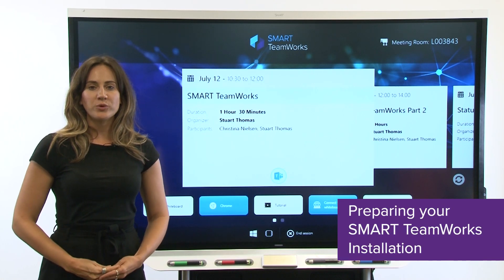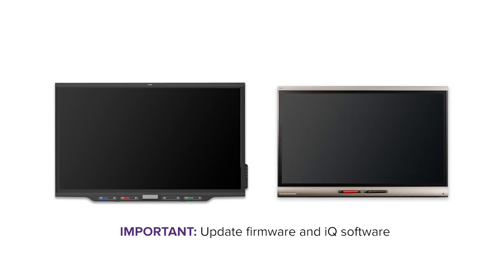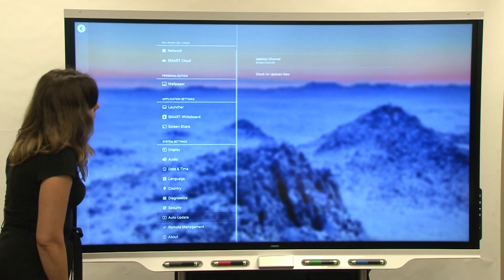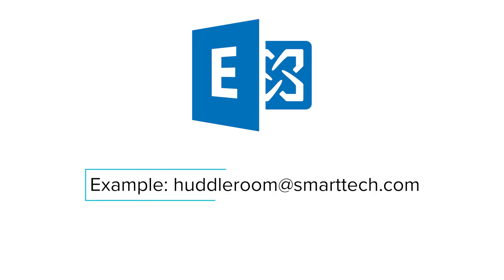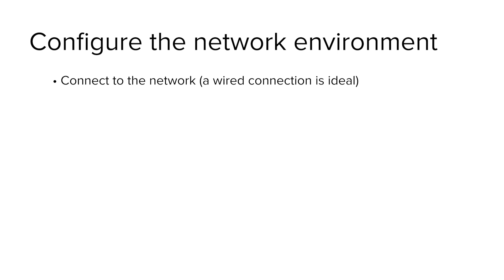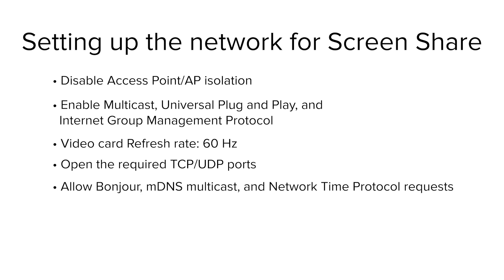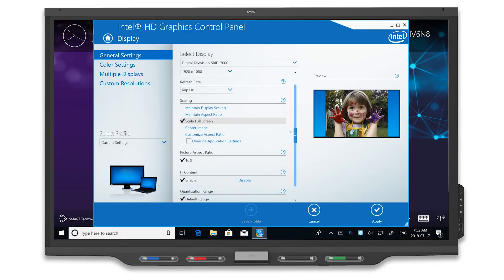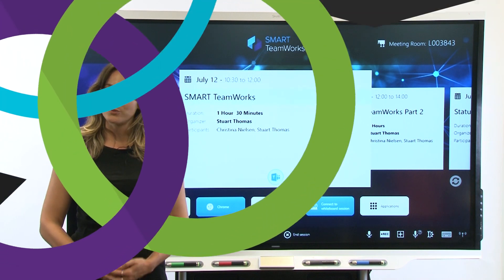Preparing your SMART TeamWorks Installation (2019)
Get ready to install SMART TeamWorks Room and Connected edition software. Learn all the required preinstallation steps to set up for a successful installation.

Use the SMART TeamWorks installation and configuration guide for complete instructions

Use the installation checklist to help confirm you've completed key steps